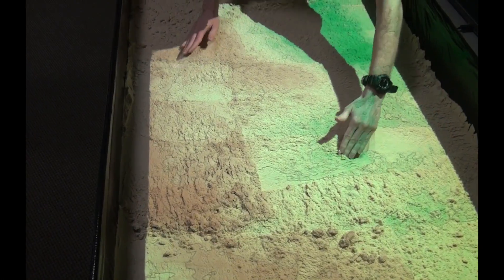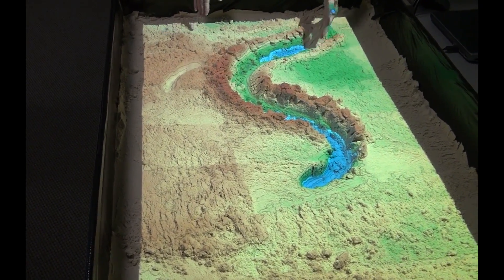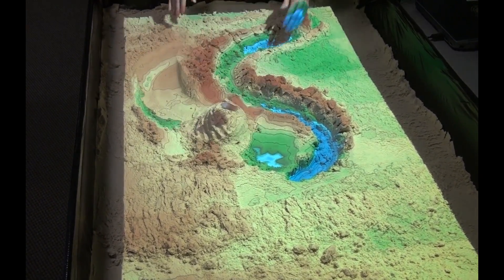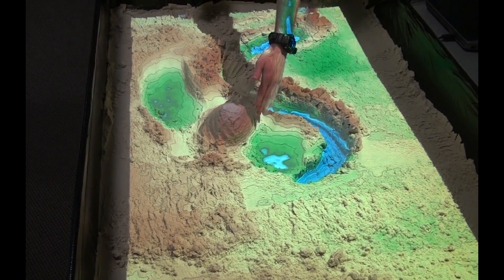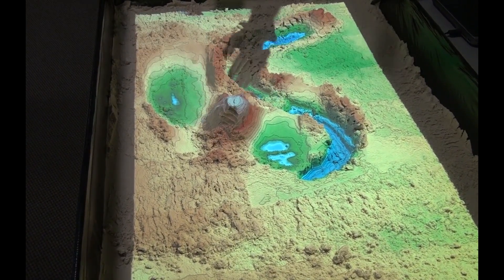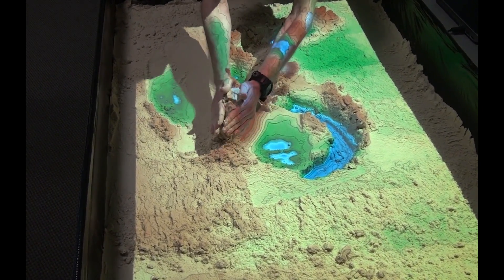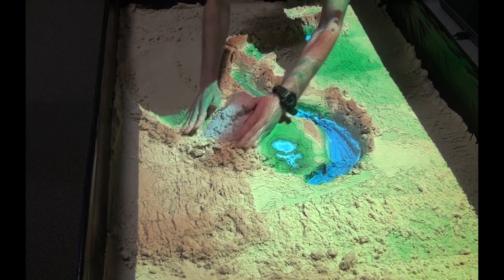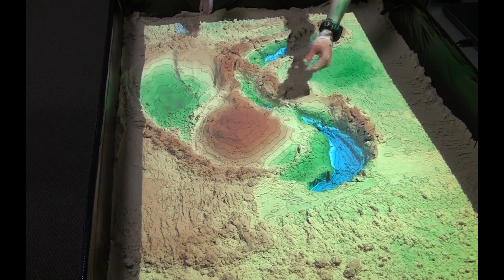Augmented Reality Sandbox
Our Geographic Information System (GIS) staff has some big plans in store for MarineQuest! Their main display will be a recreation of the University of California, Davis Augmented Reality Sandbox. This sandbox uses modern technology (a projector and a Xbox Kinect camera) to project a real-time colored topographic map with contour lines onto the sand surface. This technology will allow visitors to create their own environments and learn how researchers map different habitats throughout the state. A big thanks to Chris Boland and Nate Robb for providing a demonstration of this great piece of technology.